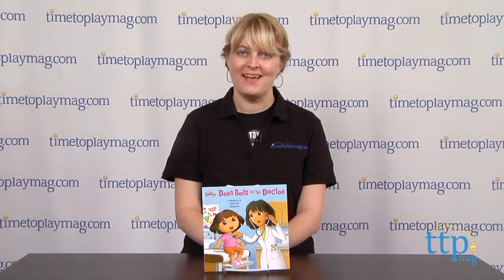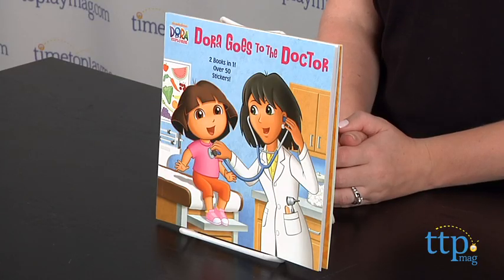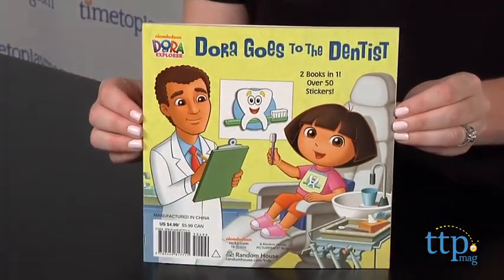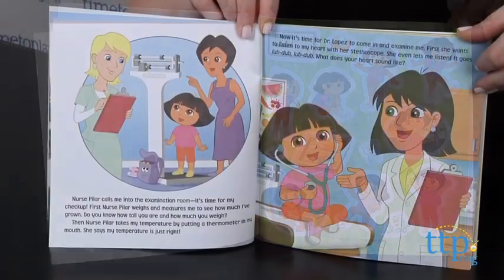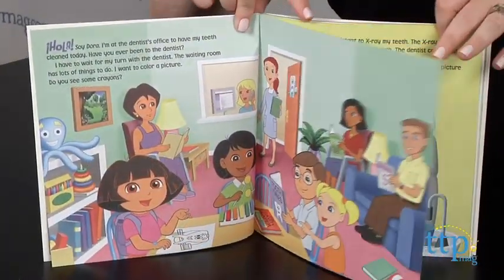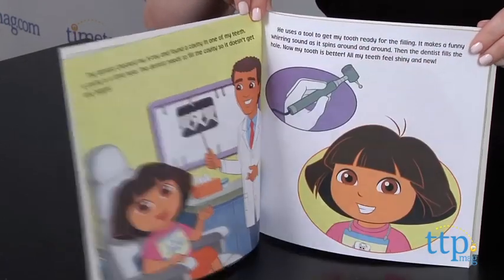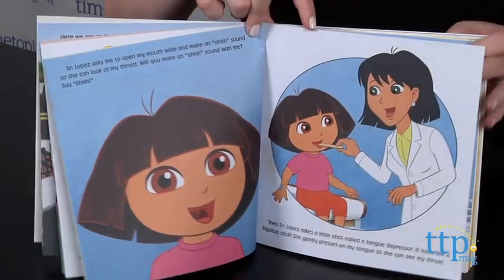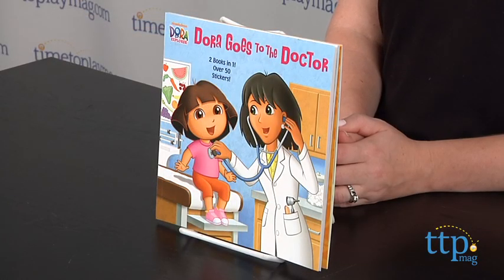Dora Goes to the Doctor / Dora Goes to the Dentist published by Random House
For the full review, where it's in stock, and how much it costs,

Kids get two books in one with Dora Goes to the Doctor/Dora Goes to the Dentist. When you're finished reading one book, just flip it over and read the second book. Both books are written by Ellen Rosebrough and illustrated by Bob Roper. In the middle of the book, there are more than 50 Dora stickers.

Dora Goes to the Doctor tells the story of Dora's visit with Dr. Lopez. It points out all the different instruments the doctor uses and what they are for. Dora Goes to the Dentist tells the story of Dora's visit to the dentist. First, the dental assistant takes X-rays of Dora's teeth. Then, the dentist arrives and uses special tools to make sure Dora's teeth are healthy and clean. The dentist finds a cavity, and Dora gets a filling.